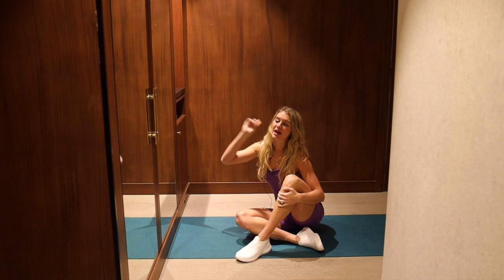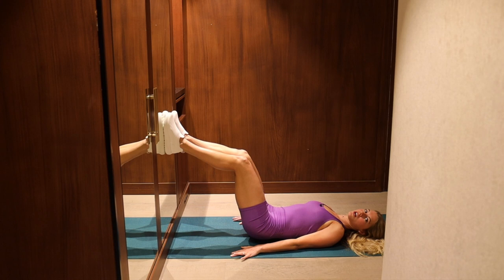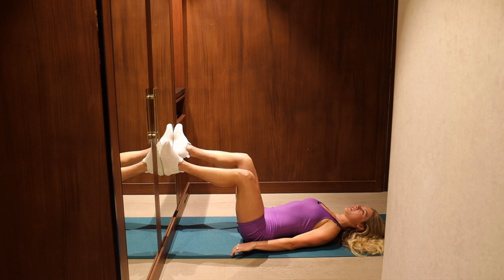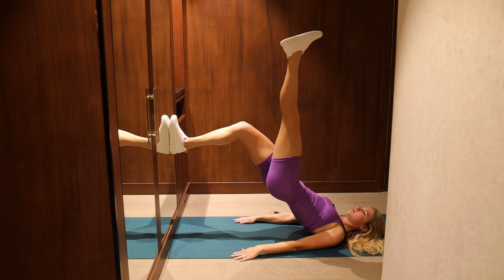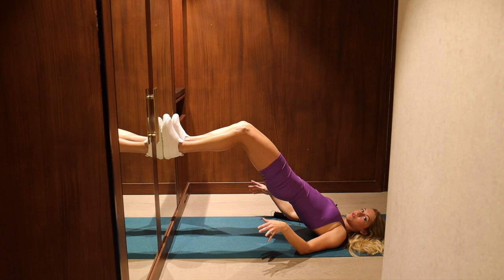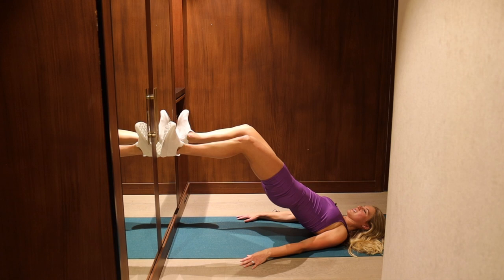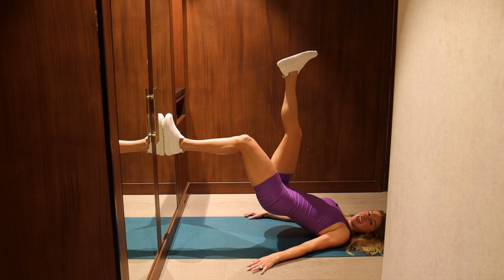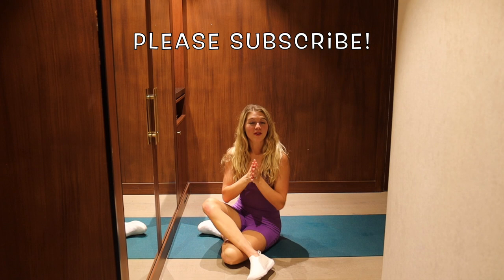Wall Workout for Glutes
Have you ever used a wall to workout?! Now is the time! Grow your glutes on the wall with this 20 minute booty sculpting workout.  You just need some wall space no other equipment needed.

Tips:
Use mind body connection.
Work the Isometric contractions.
Slow down and hold at the top.
Perform 3x a week.

xx

Lindsay Bushman

00:00 Introduction
00:29 Glute Bridges
07:34 Single Leg Bridges
10:53 Second Round Booty Burn Out